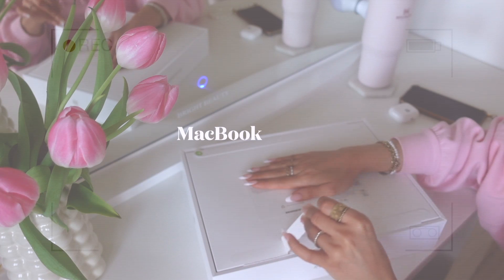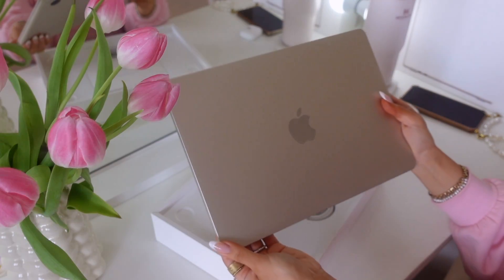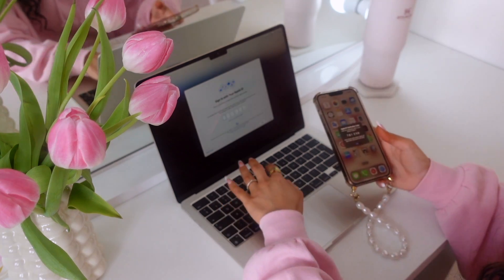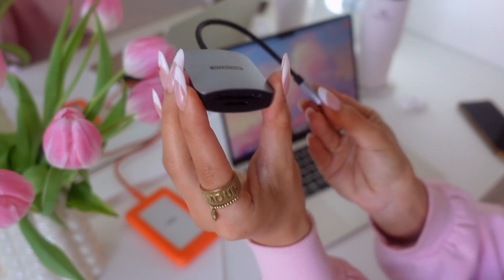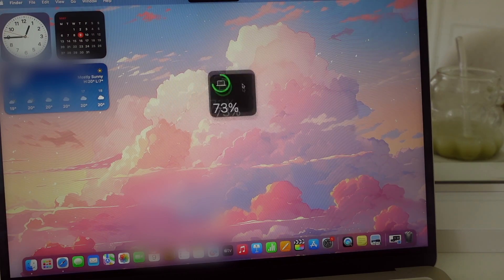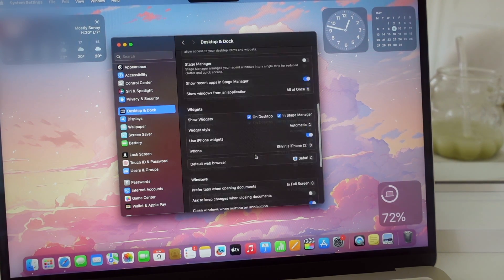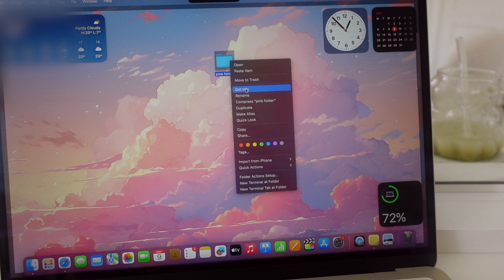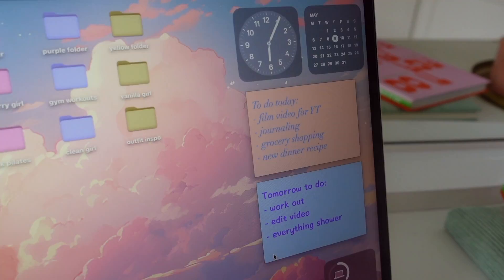MacBook Air M3 unboxing + set up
This is so exciting cause I finally upgraded from my old MacBook Pro also it's my first video on YouTube and first video I edited on this new MacBook.

The one I got is the MacBook Air 13 inch in Starlight and has 16 GB RAM 512 GB memory with M3 chip.

This unboxing also includes setting up your MacBook showing you how to add widgets, how to use sticky notes, how to have the clock screen saver for free, how to have colored files and also external hard drives and ways I store and transfer my video footage.

I will use this laptop mainly for editing my video and as I am not a pro and just starting off my channel also after many videos reviews and advise I decided to go for the Air instead of the Pro.

Here is a very good video that actually made me to get this laptop its by    @AntonJDCreatives

I hope this video is useful for you when you want to customize your MacBook and if there is anything unclear pls ask me in the comments bellow I will happily help you :)

Gigi xoxo